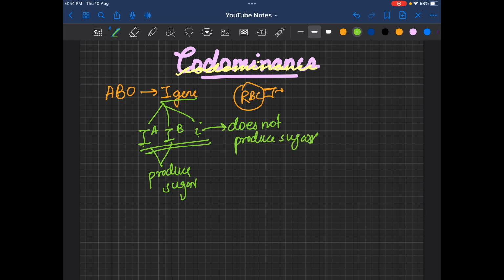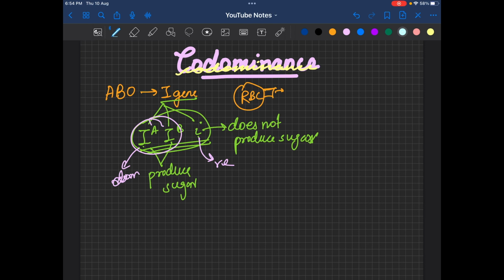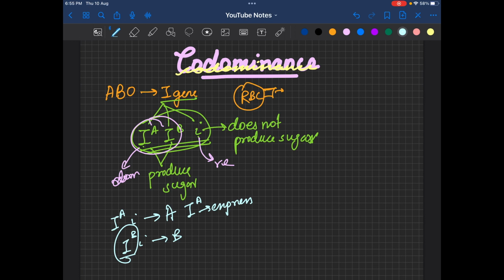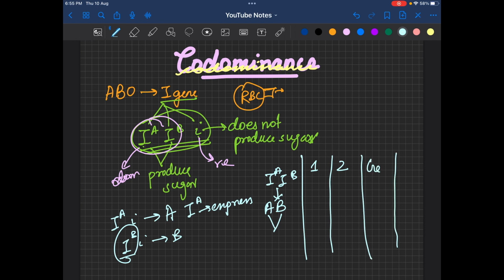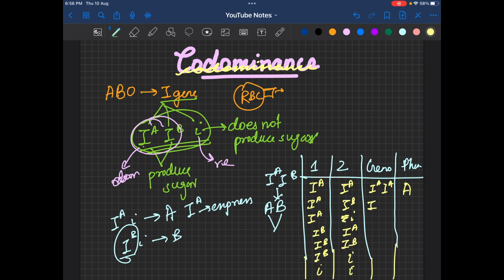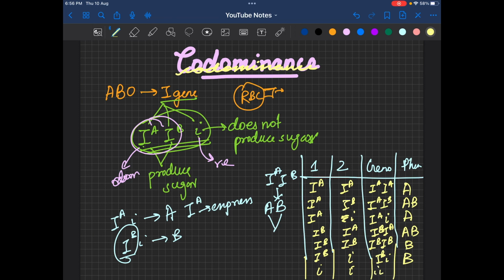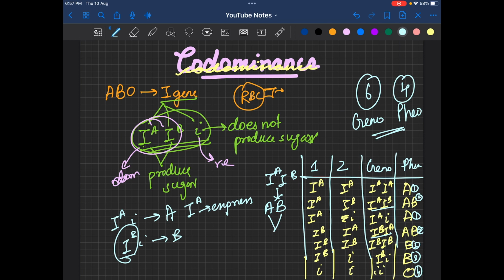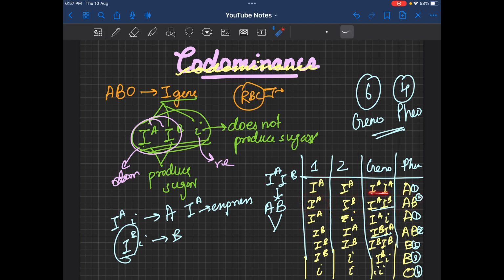Principles of inheritance & variation l NCERT BASED l part 3 l biology 101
Hi guys
I m sorry for the delay…. I have been a bit busy coz of counselling and all
So this is part 3 basically codominance topic!
Hope y’all enjoy learning 😇